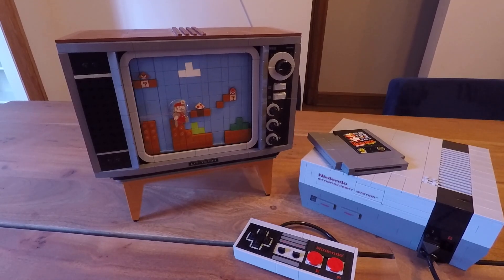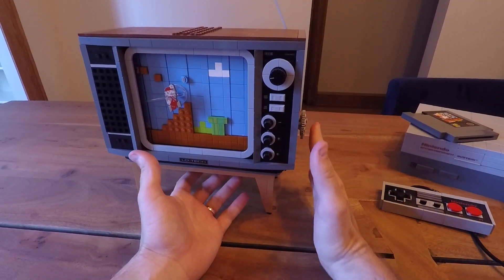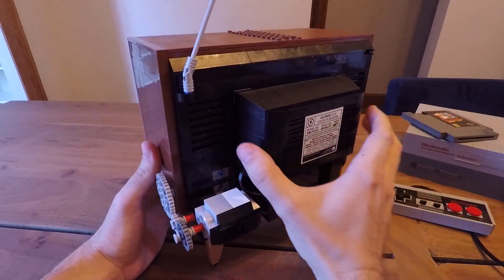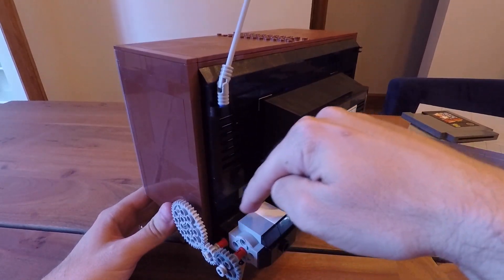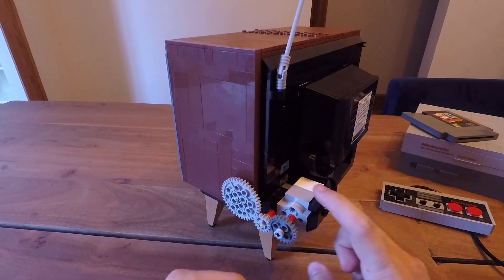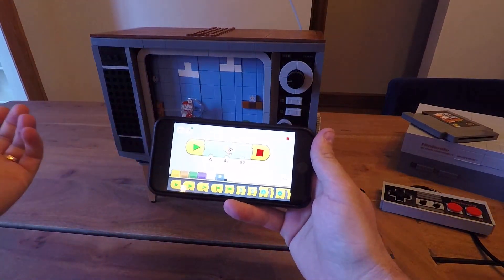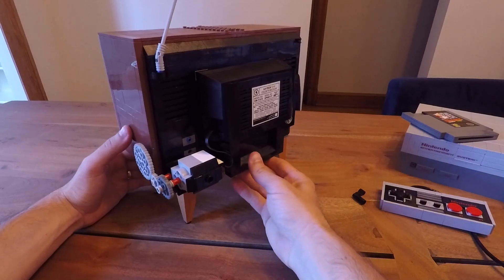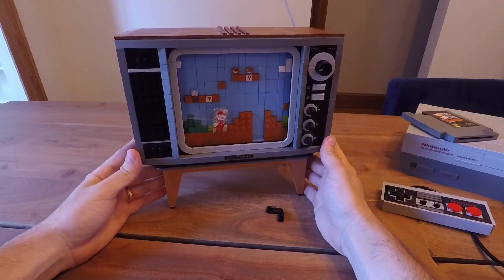POWERED UP! Motorized Lego NES (71374) Nintendo Entertainment System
Now we're really playing with power.

Lego NES 71374 with added Powered Up Hub and Medium motor.

Check it out. Let me know how you integrated your power functions.